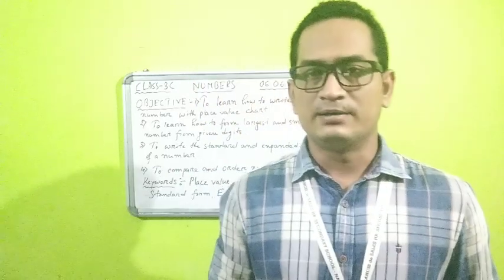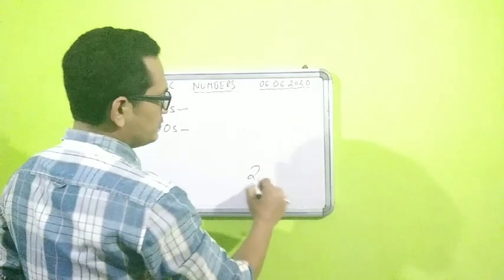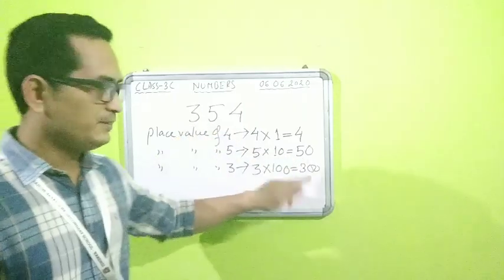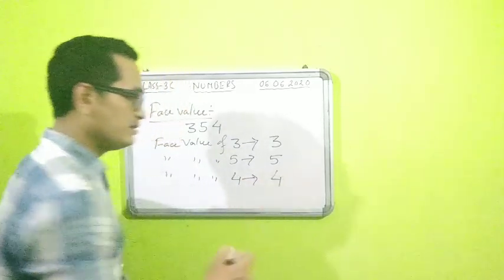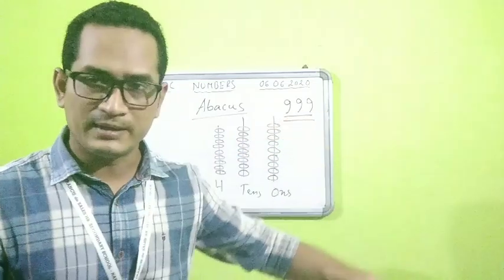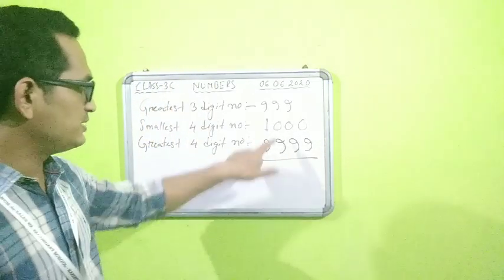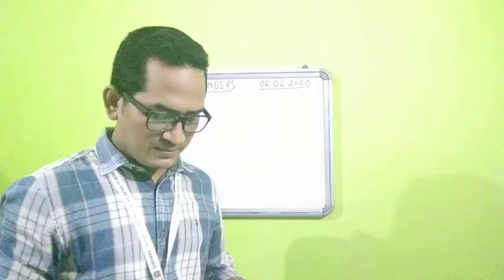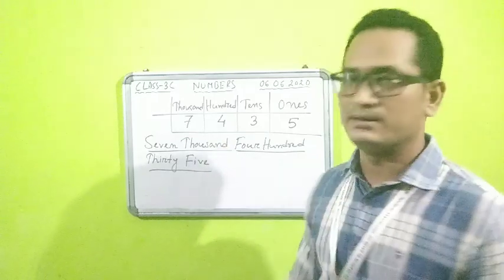Numbers, class 3C, 6th June 2020@SFSNARENGI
Numbers introduction